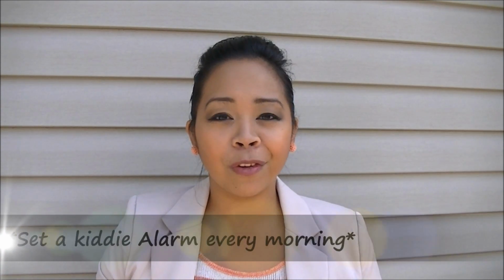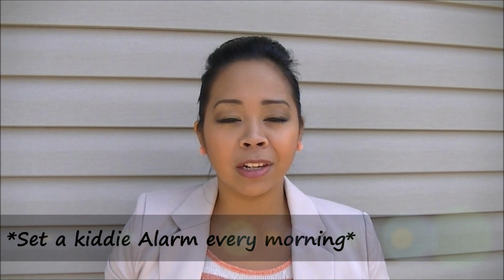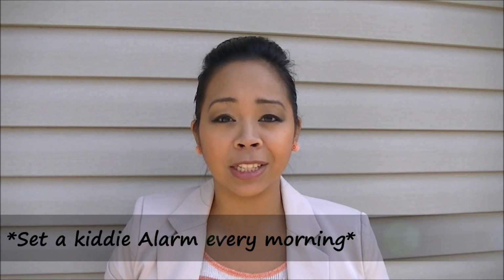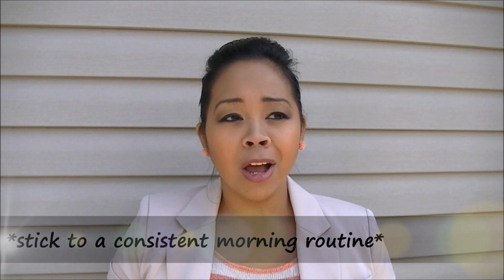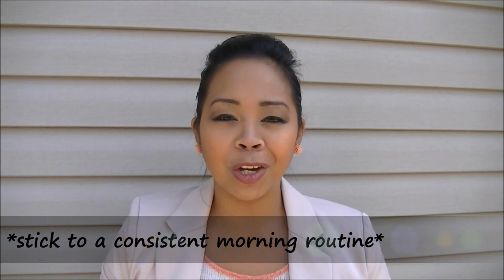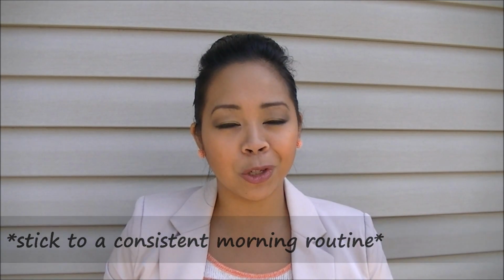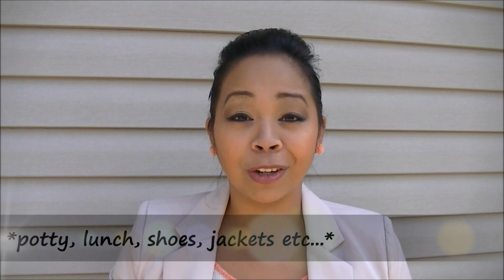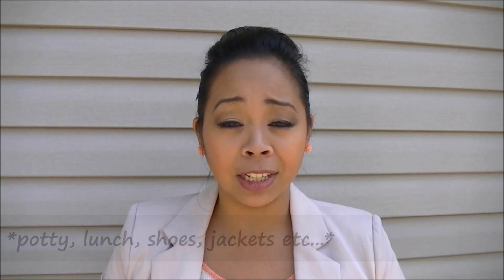Tips: Smooth Morning Routine (Nicole)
My personal tips for a smooth morning routine with my 3 kids (4.5yrs, 3.5yrs and 22 mths). My eldest just started full time pre-k, so I thought this would be the perfect opportunity to share what is working for us so far!

Please share some of your morning routine secrets with us!!!